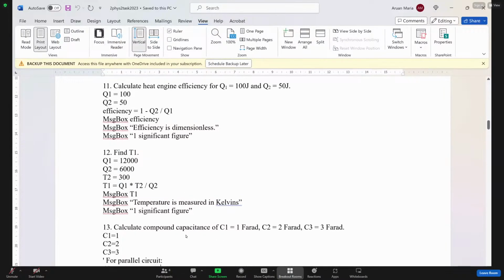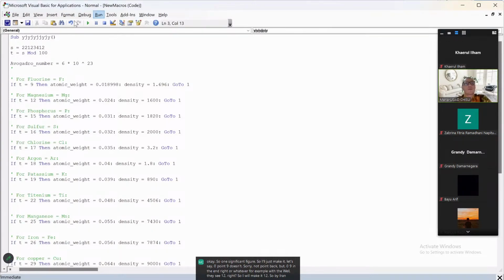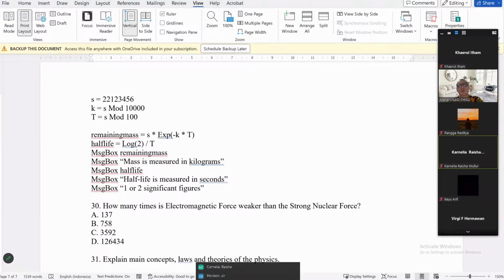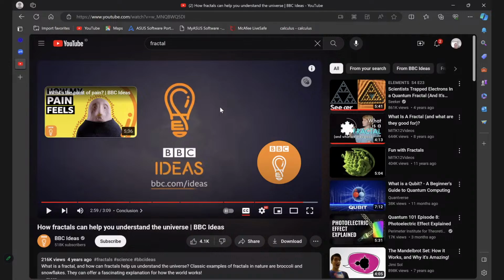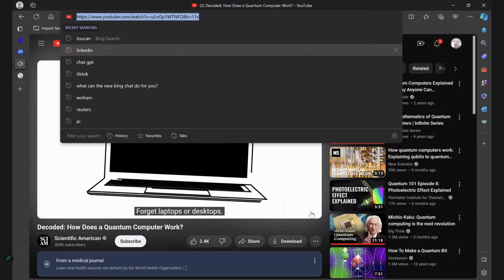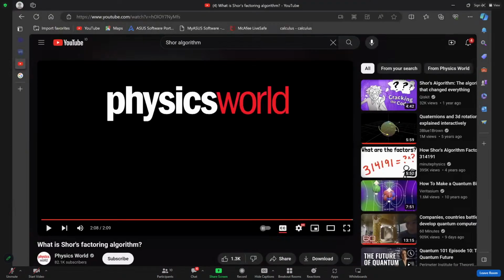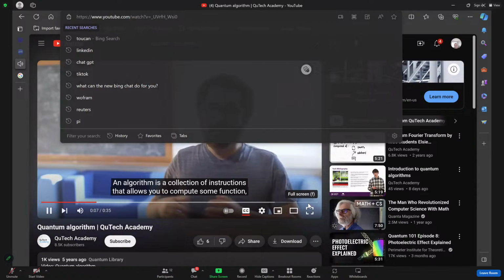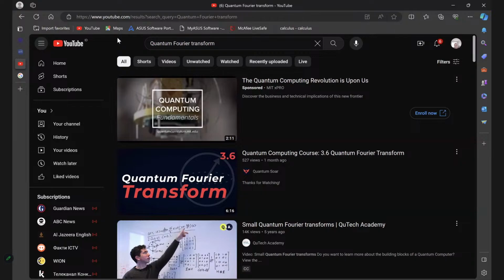Physics | Week 14